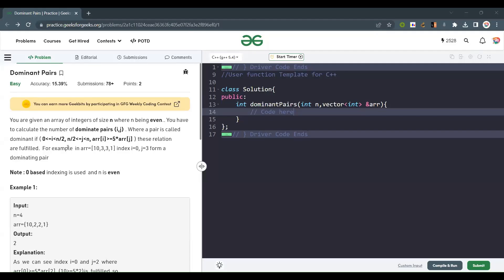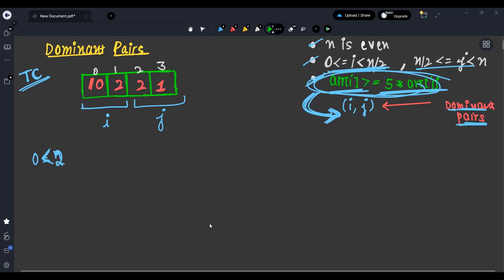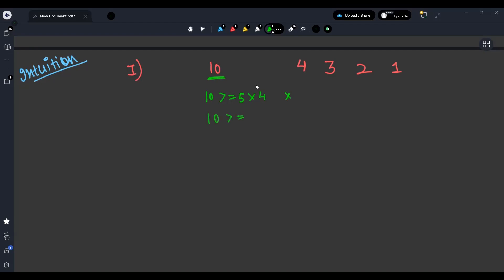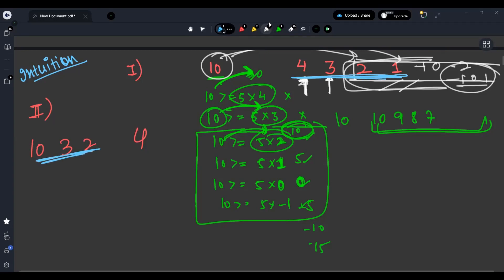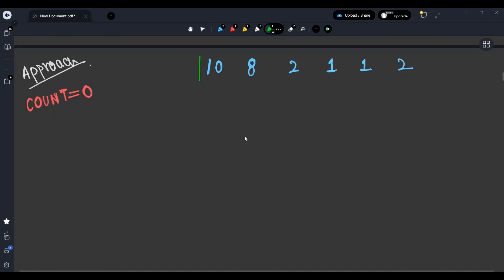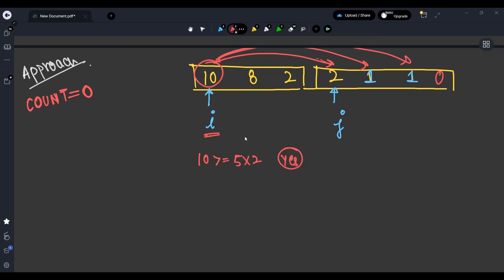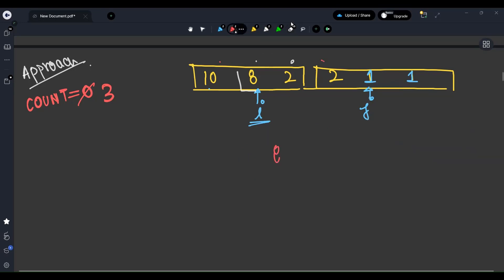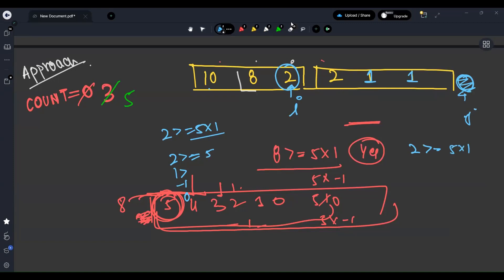Dominant Pairs || POTD || Problem of the Day || GFG || 12 April '23 || Easy Problem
Here we will discuss the GeeksforGeeks Problem based on Two Pointers Approach with ✅ Optimised Approach, 🧠 Intuition, and 👩‍💻Live Coding.

TimeStamps -
00:00 Question Discussion
02:26 Brute Force Approach
02:52 Intuition
06:50 Approach
12:49 Live Coding with Explanation